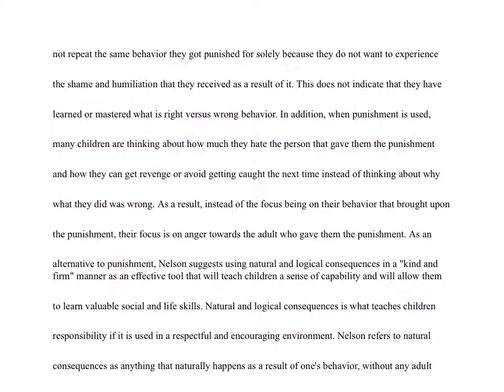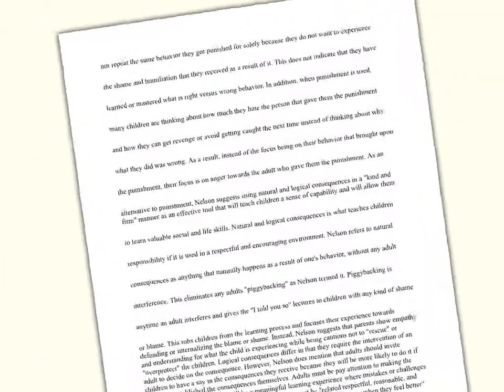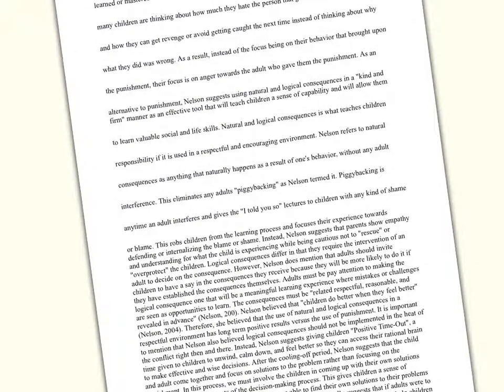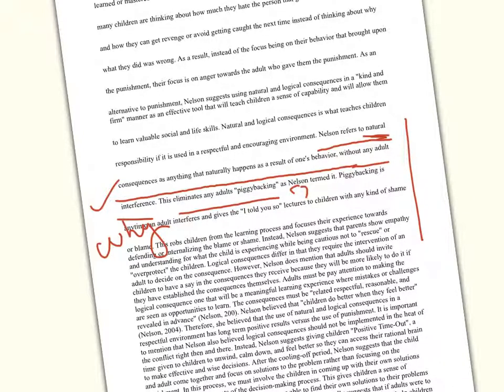Framework paper 1